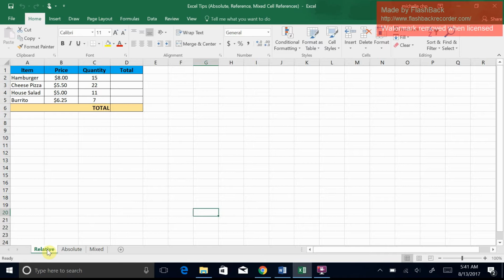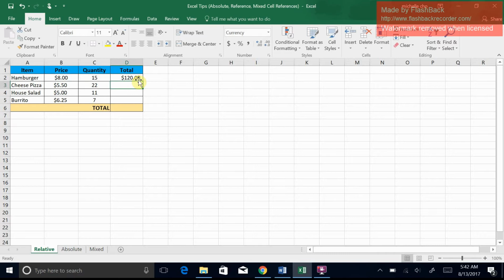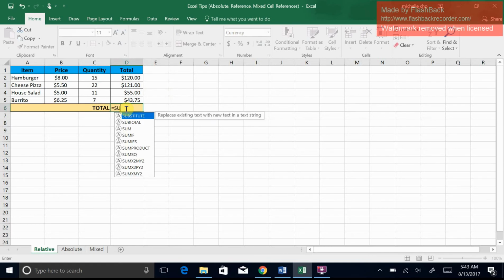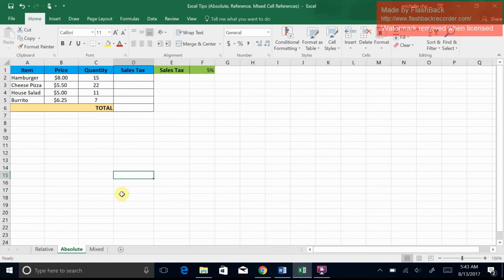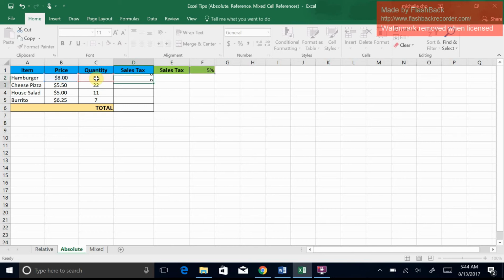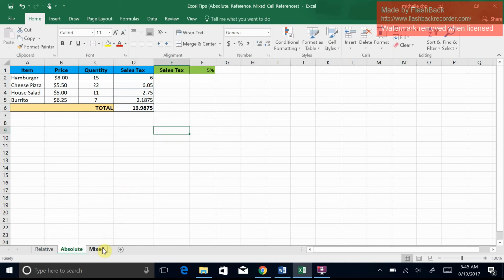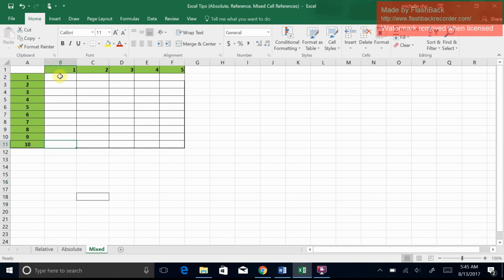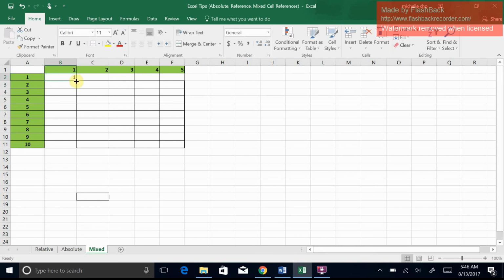Absolute, Relative, and Mixed Cell Reference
Understand the function of each cell reference and how to use them.